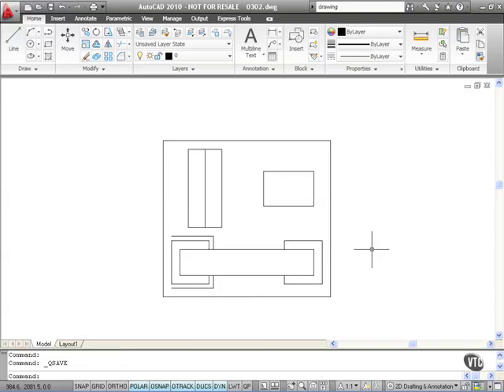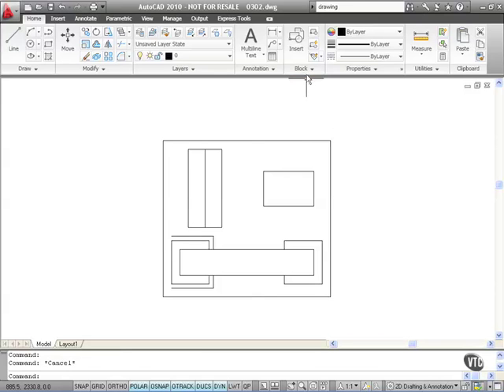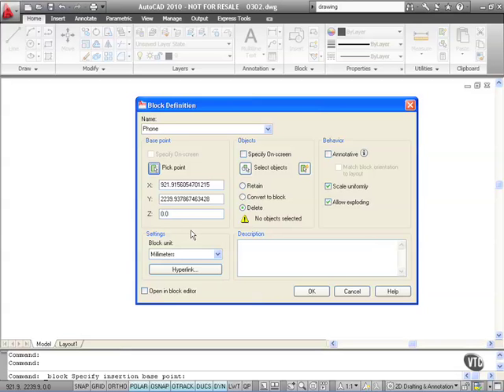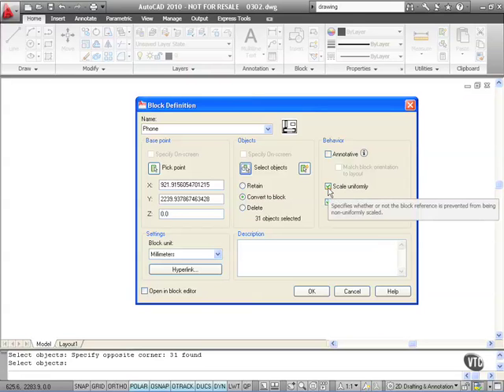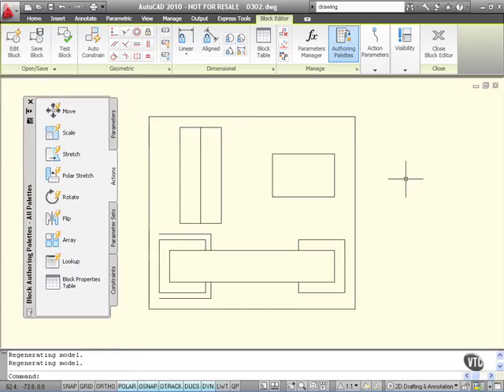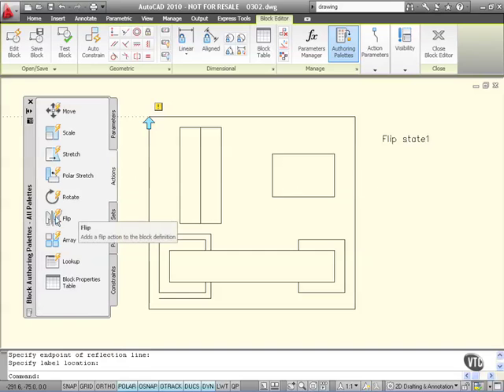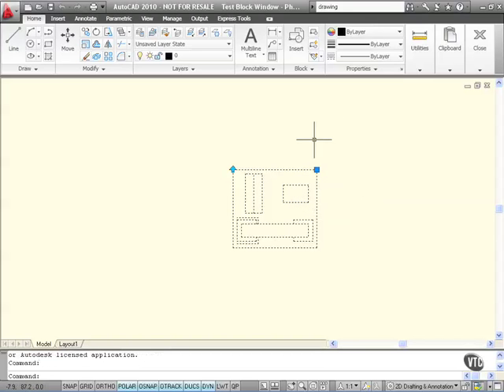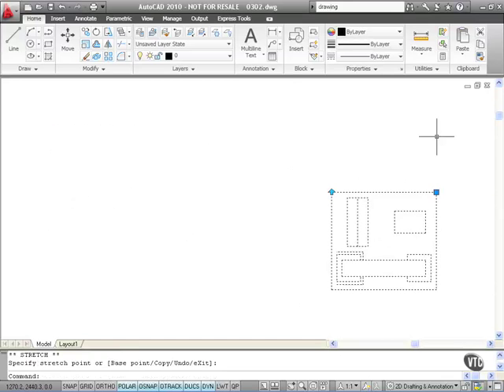03 02. Dynamic Blocks.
This tutorial is about Dynamic Blocks.